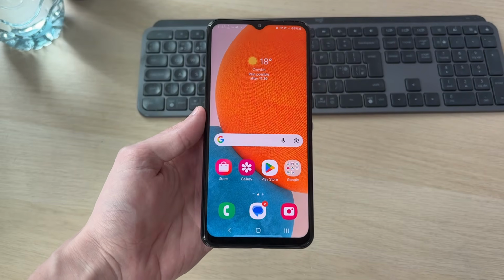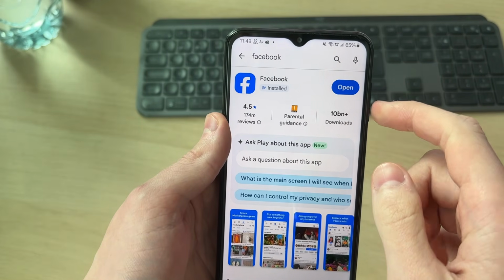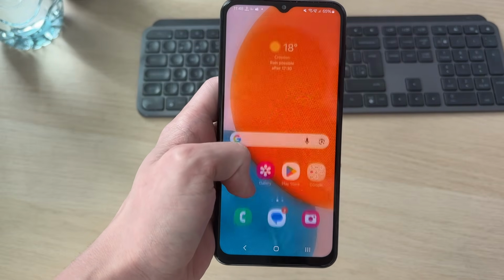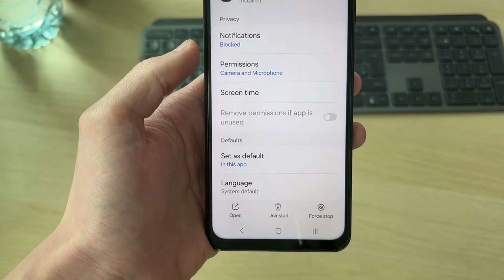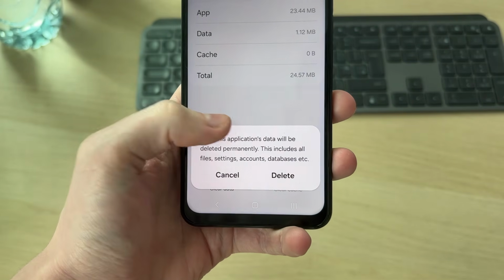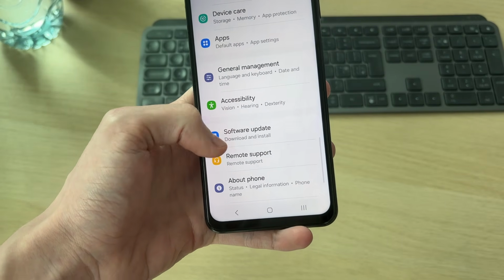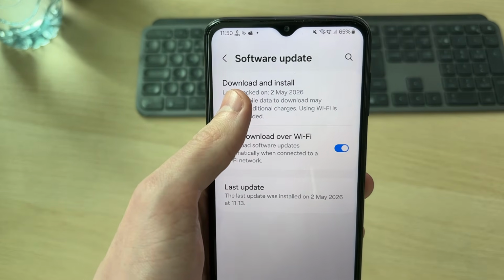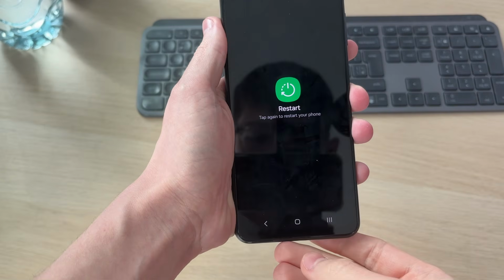How To Fix Apps Crashing On Android - Full Guide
Learn how to fix apps crashing on android in this video.

GuideRealm